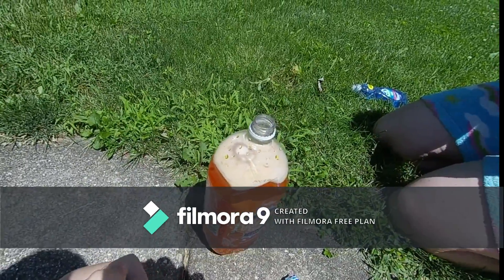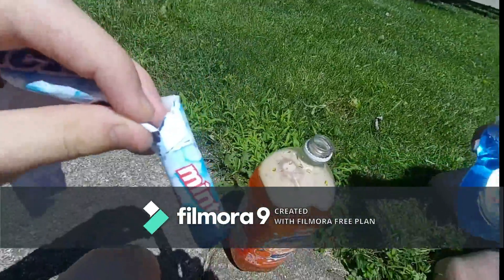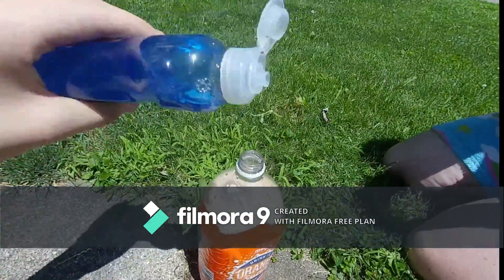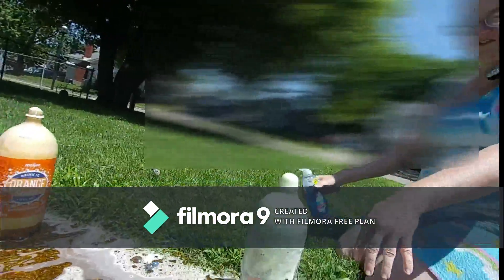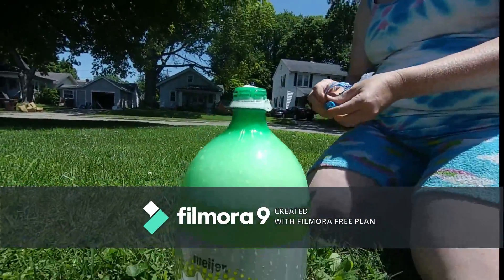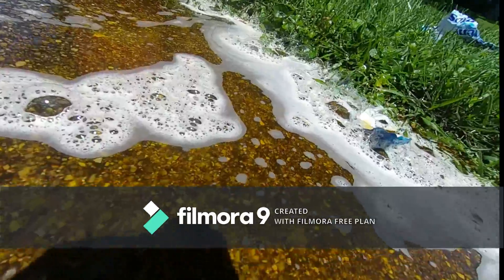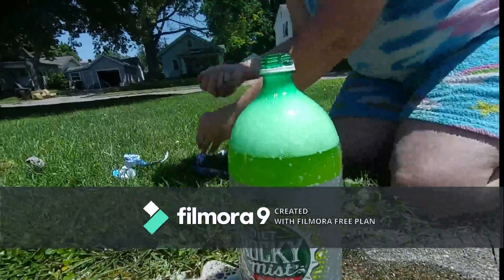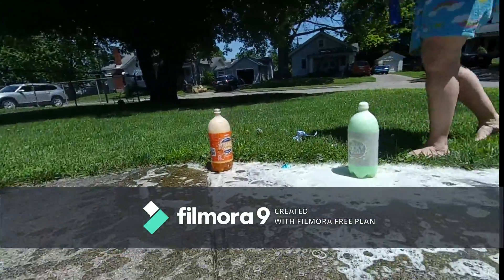20+ SUB SPECIAL